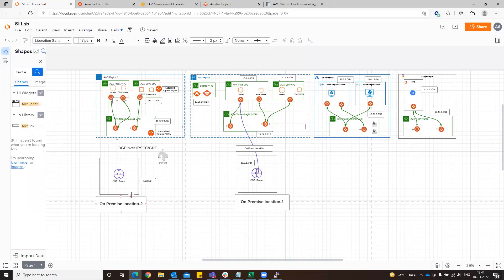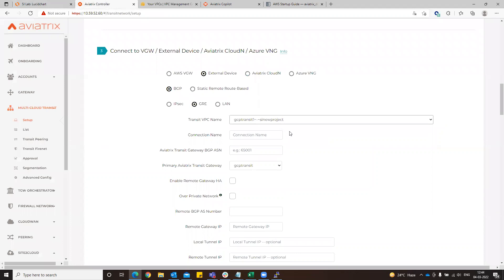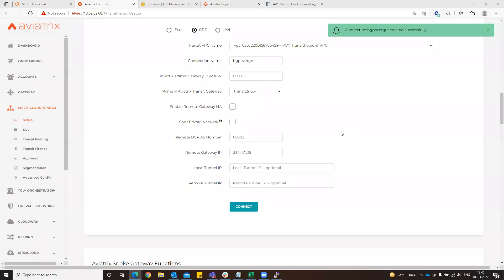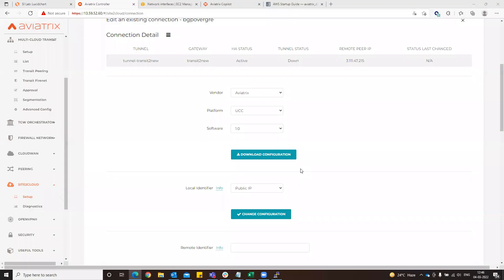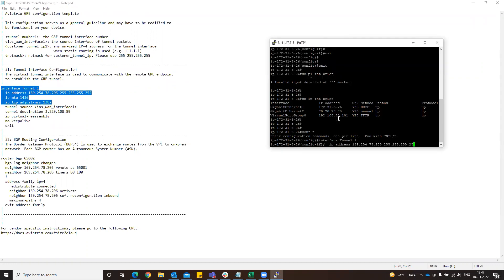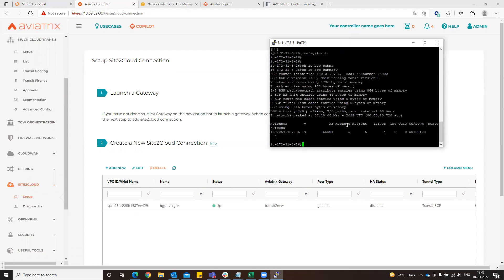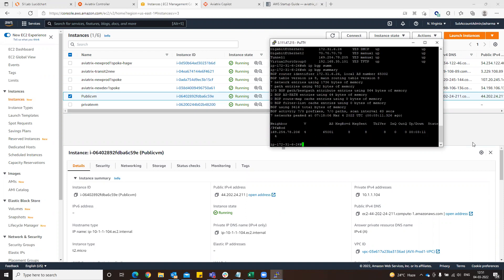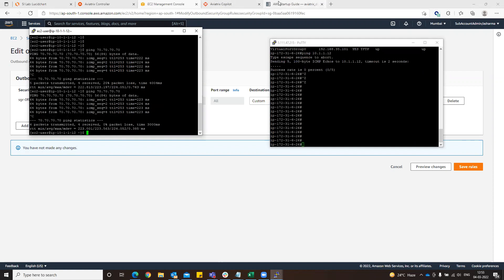Advanced Networking - BGP Over GRE - BGP over LAN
Transit BGP to LAN allows Aviatrix Transit Gateways to communicate with a pair of instances in the same VPC in AWS without running any tunneling protocol such as IPsec or GRE. One use case is to interoperate with third-party virtual appliances such as SD-WAN cloud instances that do not have the capability to support BGP over any tunneling protocols.